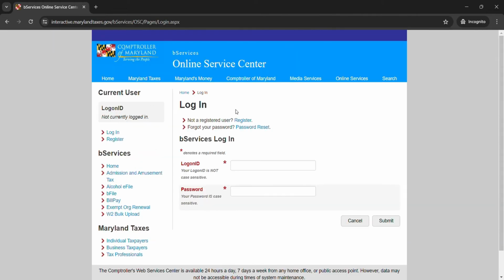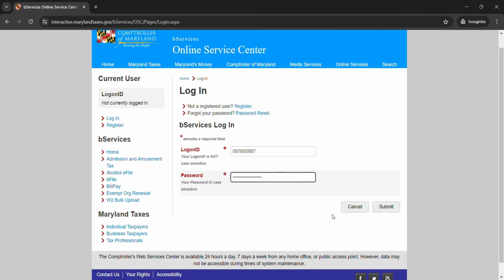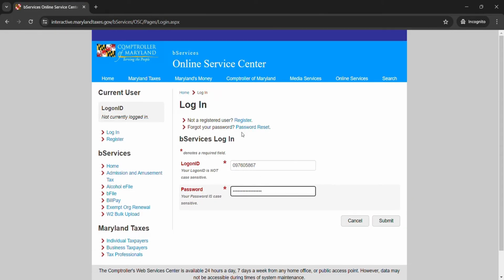How to Login Maryland Sales Tax Account (2024) | Sign In Into Maryland Sales Tax Account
Learn how to log in to your Maryland Sales Tax account with this detailed video. We'll show you how to access your account, file sales tax returns, and manage your tax payments online. Follow these instructions to log in to your Maryland Sales Tax account quickly and efficiently.